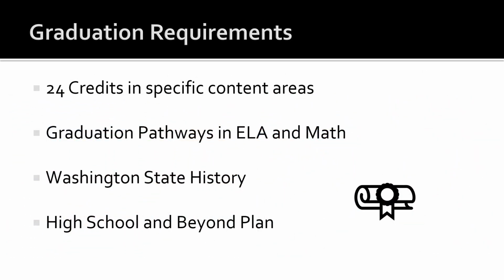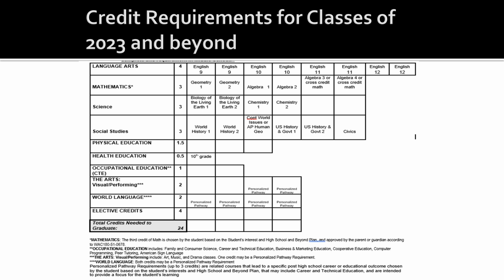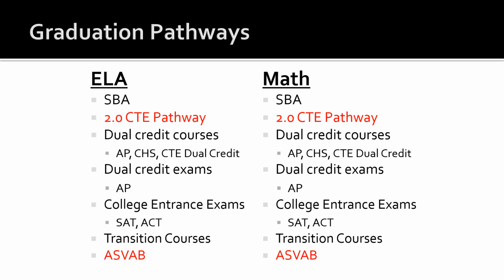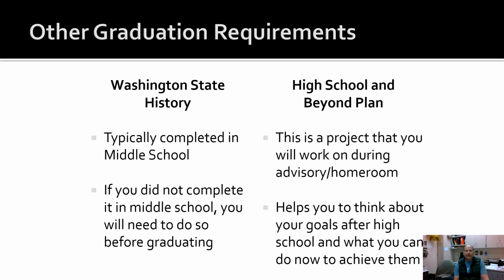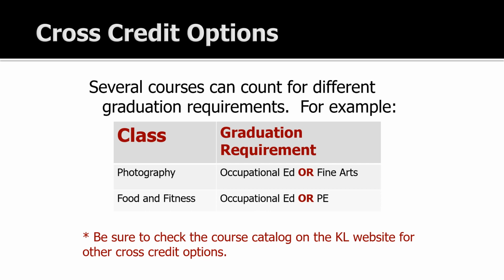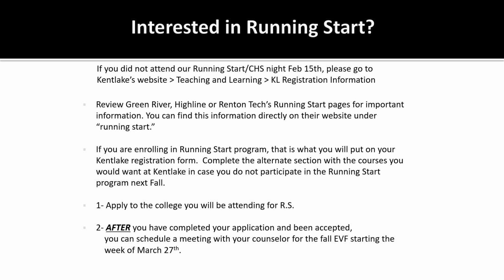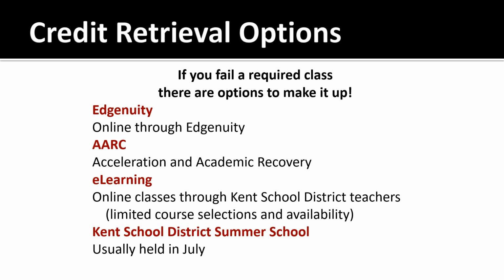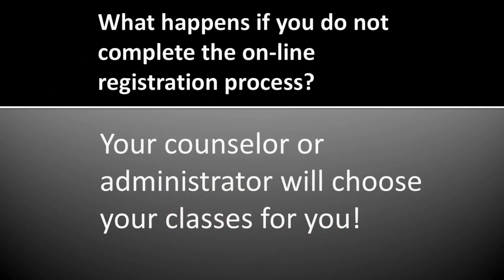Registration Presentation 23.24